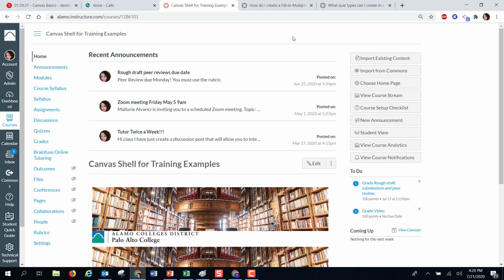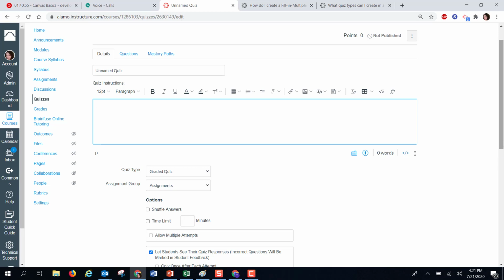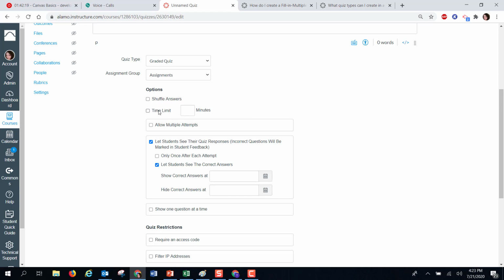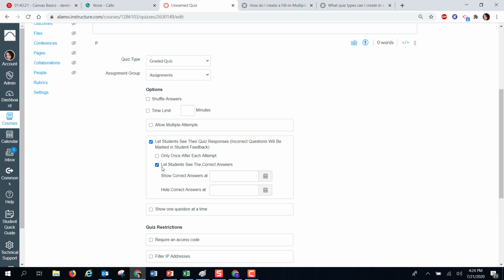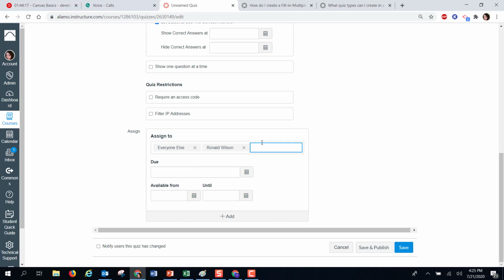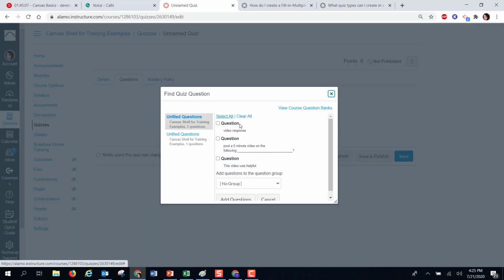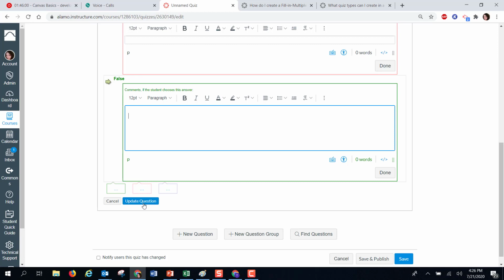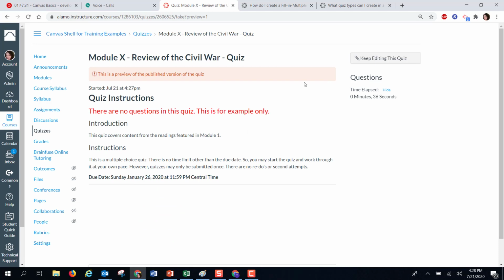Canvas: Creating a Quiz.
The purpose of this video is to demonstrate the process of creating a quiz in a Canvas course.